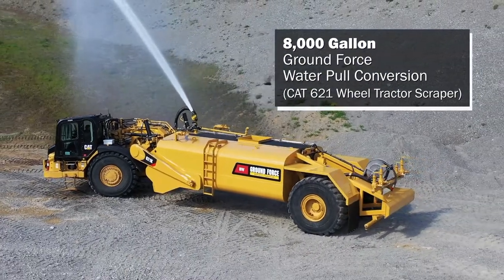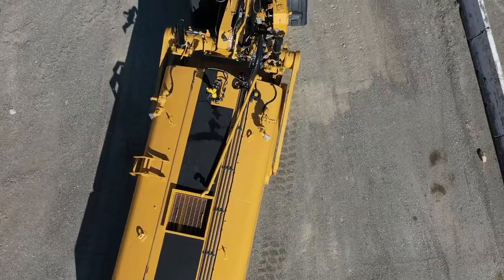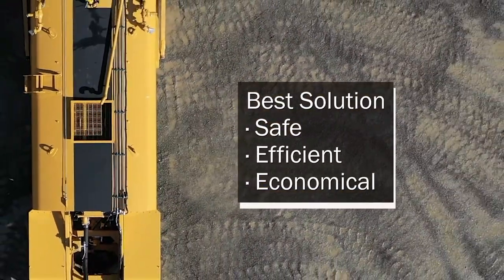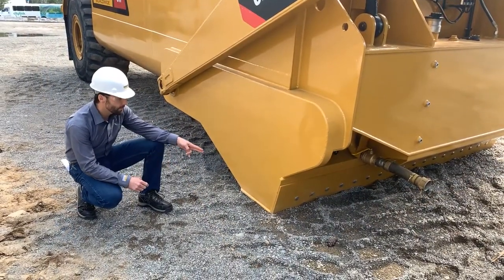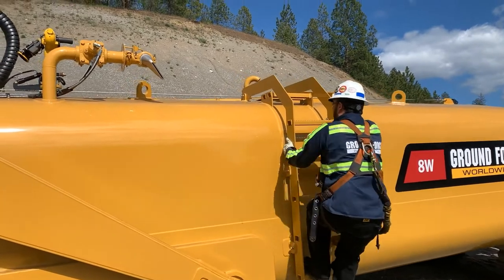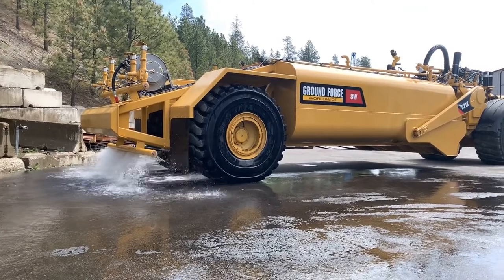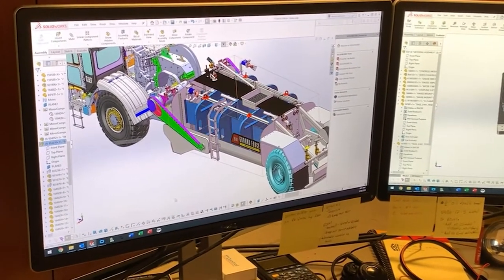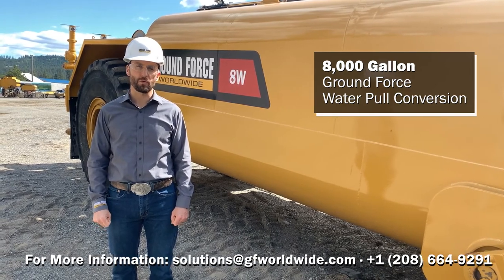Water Pull Product Spotlight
Ground Force Worldwide Water Pulls are engineered to be the longest lasting, most durable water pulls on the market. Our Water Pull designs are adaptable to fit most scraper prime movers and are developed specifically to have the highest impact on your construction or mine watering program.